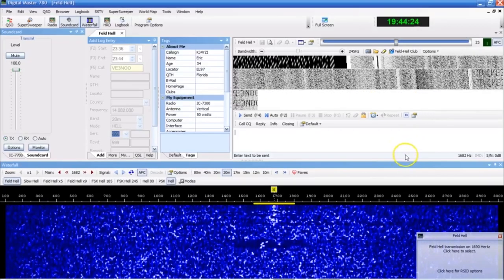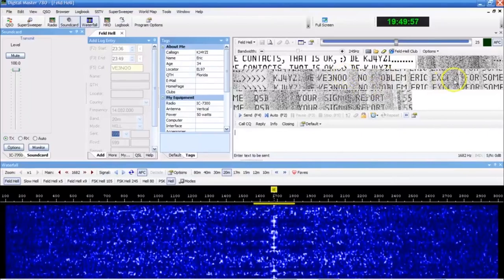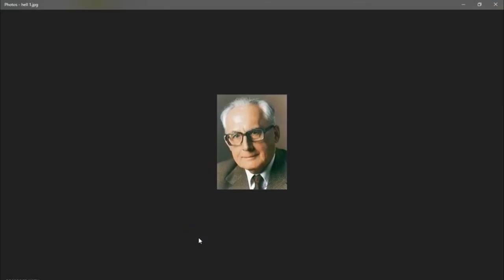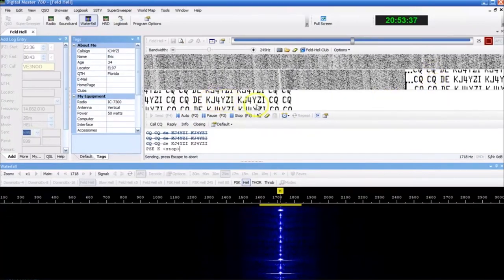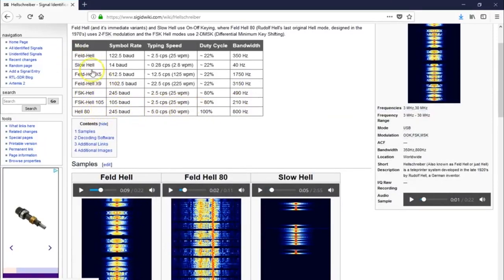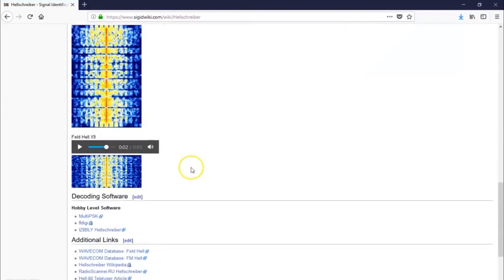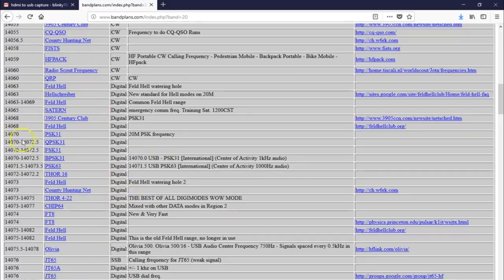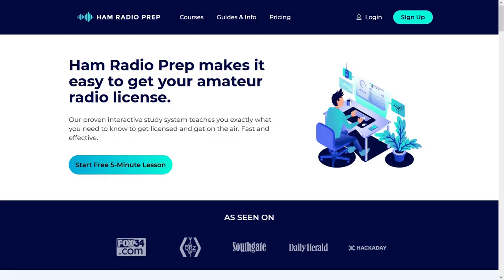Hellschreiber, HF Digital Mode For Ham Radio, More Digital Modes Exist Other Than FT-8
Probably THE OLDEST mode of them all, first started in the 1920's by Rudolph Hell.
Hopefully we will have an HF Digital net soon, and I hope to see you on this awesome mode.